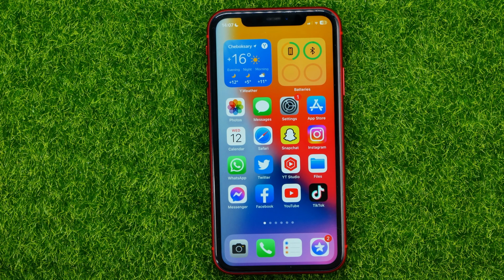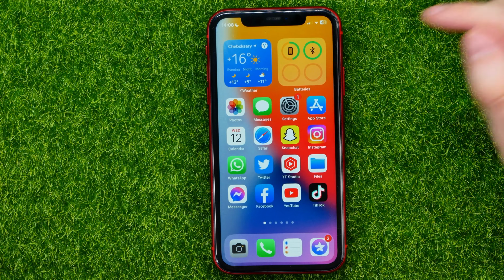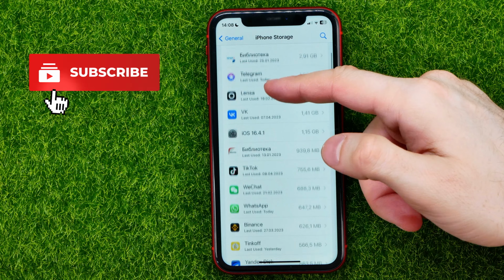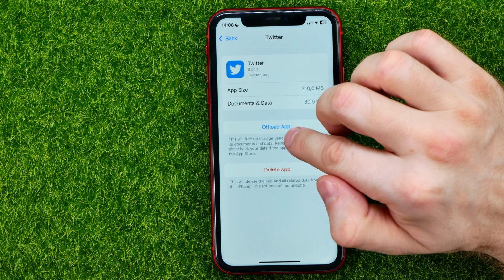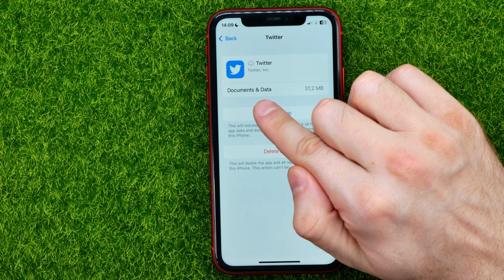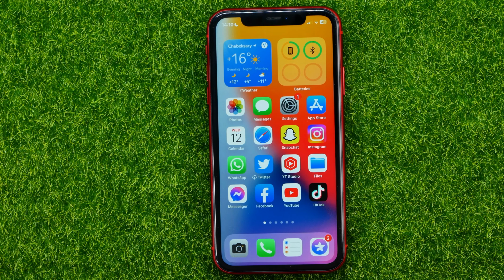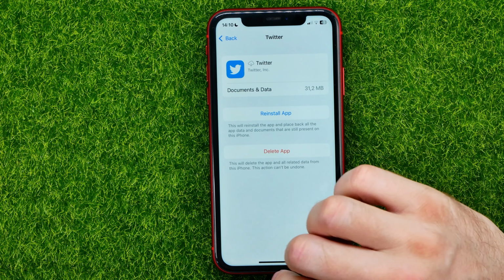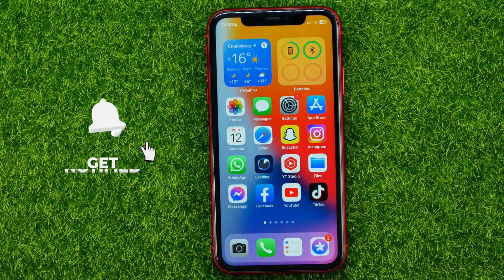How to Disable Twitter Without Deleting It on iPhone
If you are looking for a video about how to disable twitter without deleting it on iphone, here it is!

00:00 - Intro
00:24 - How to disable twitter without deleting it on iphone